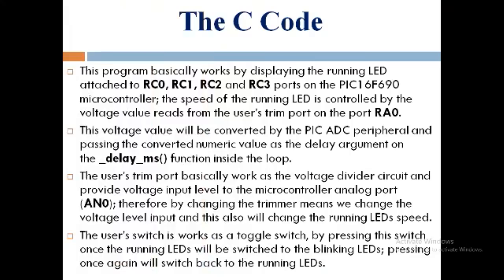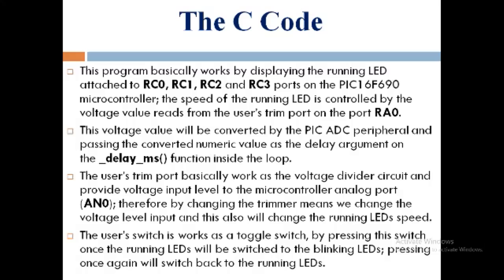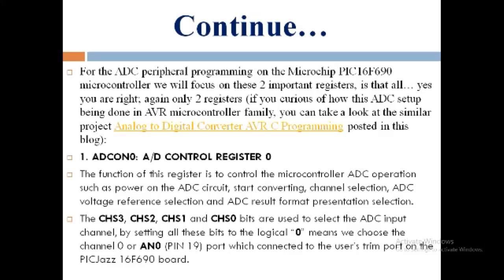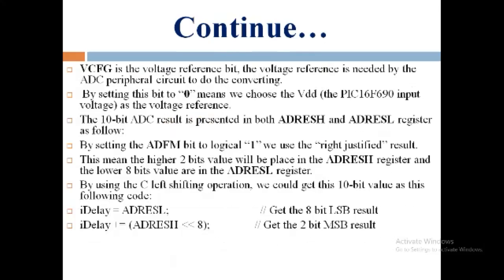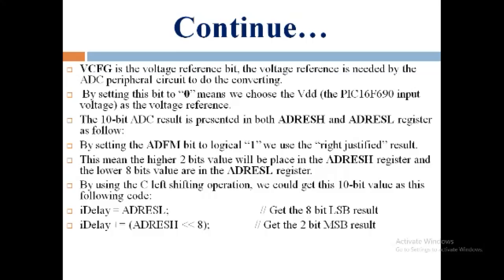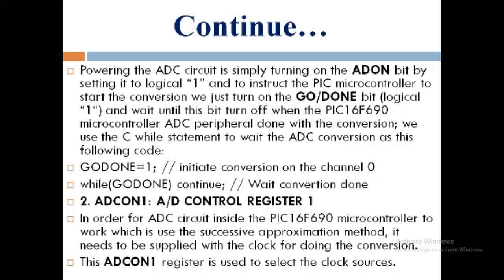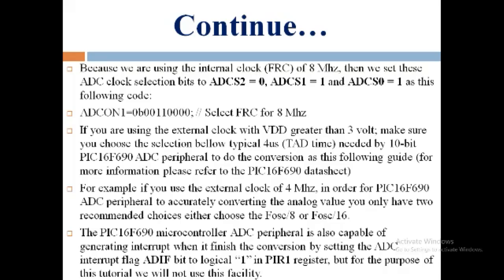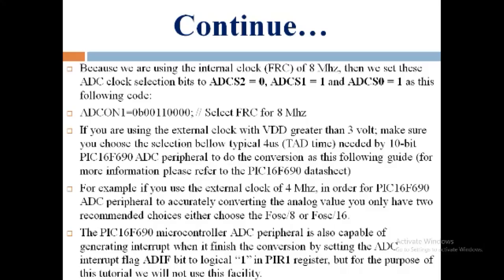VARIOUS CODES USED IN PIC MICROCONTROLLER & ADC